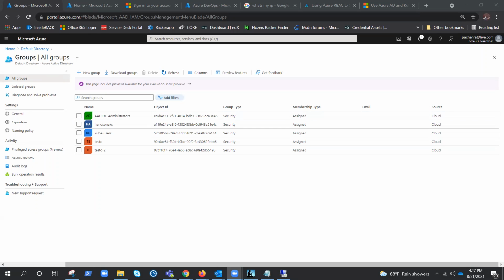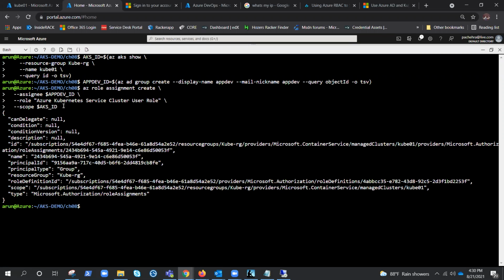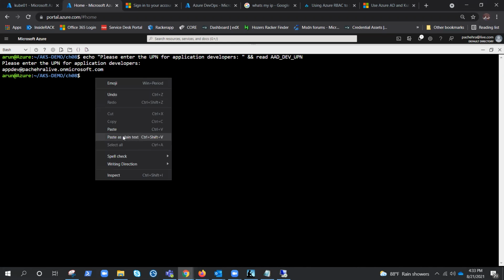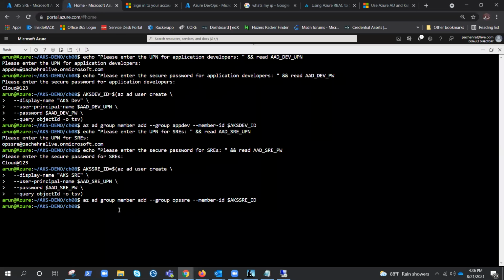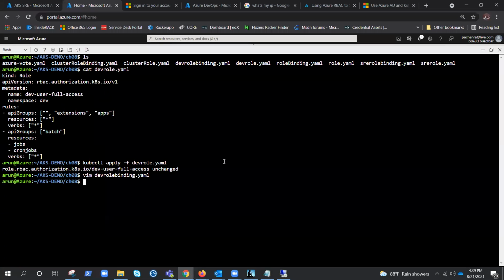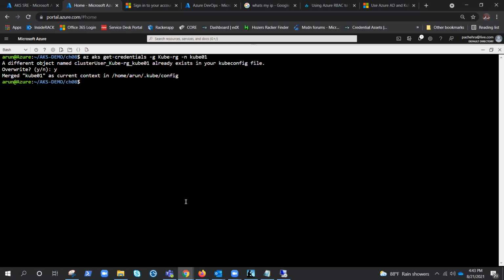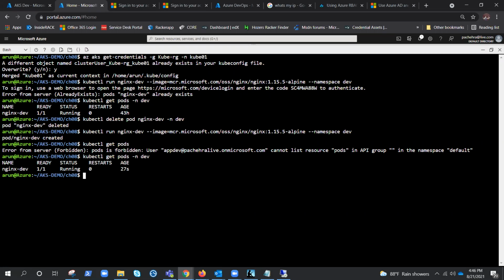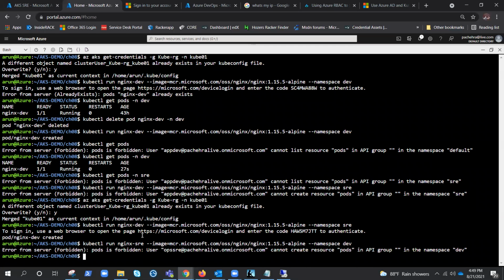AKS RBAC with Azure AD Groups